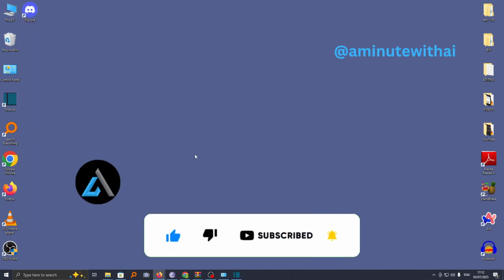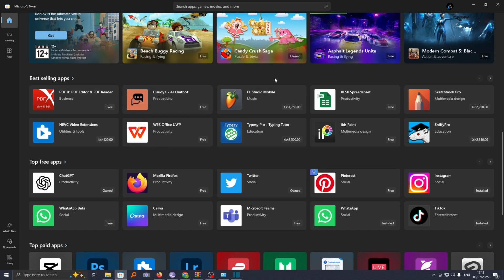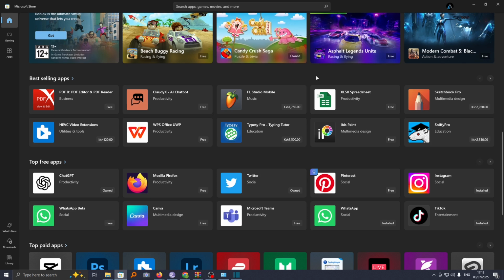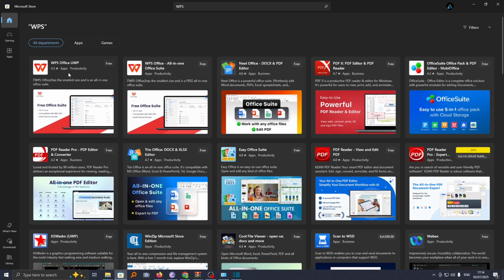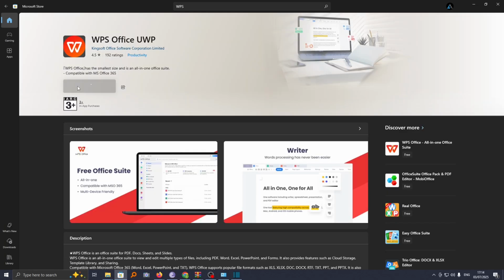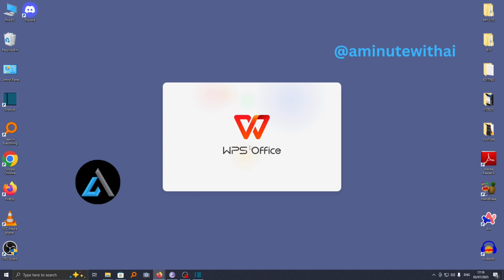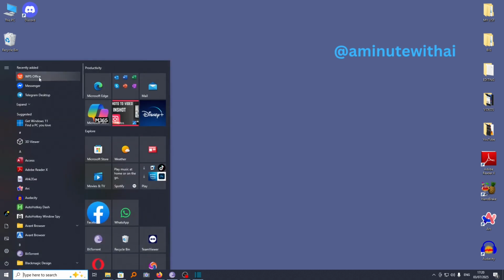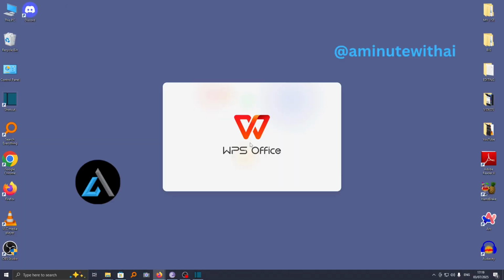How To Download WPS Office App On Windows Computer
Looking for a free and powerful office suite? In this quick tutorial, learn how to download and install the WPS Office app on your Windows computer to create, edit, and manage Word, Excel, and PDF files with ease.